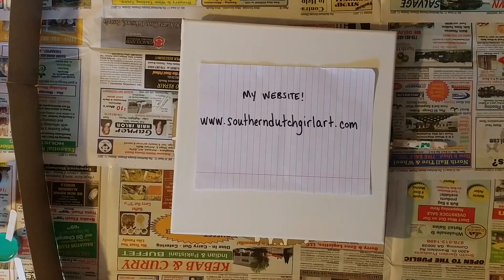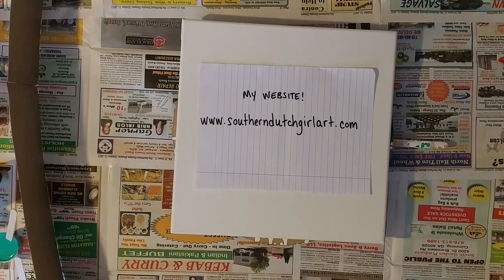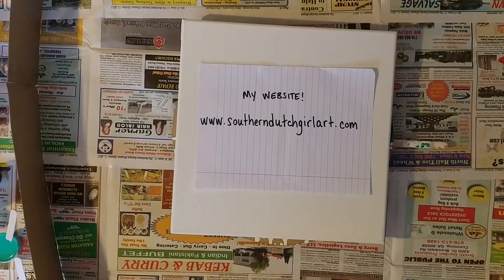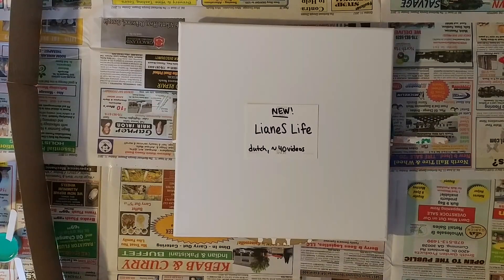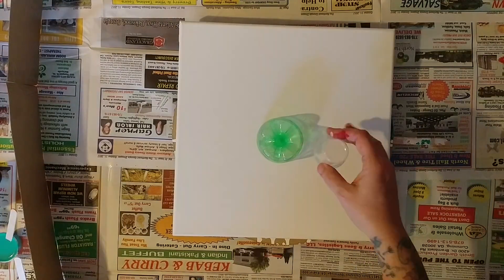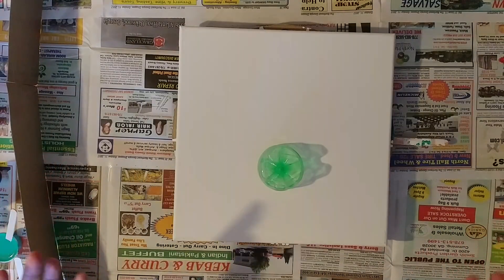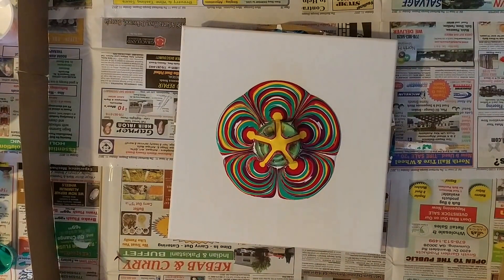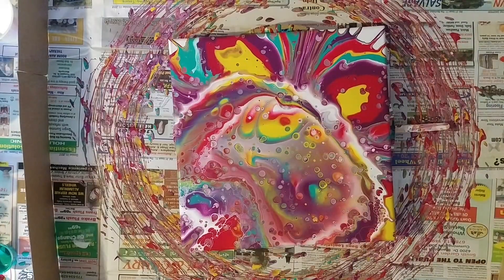Acrylic Flip Cup Under A Bottle Bottom Pour on the Spinner with a Twist! (073}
Experiment time!  Here, I place a canvas on the spinner, add a flip cup, pour over a soda bottle bottom and spin!  Crazy cool colors and pattern...  I hope you enjoy watching as much as I enjoyed creating!